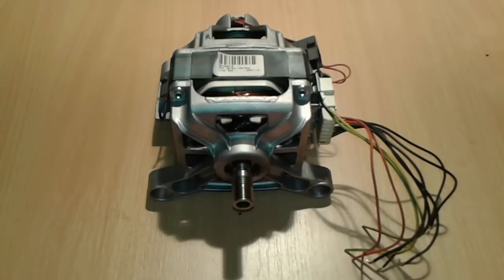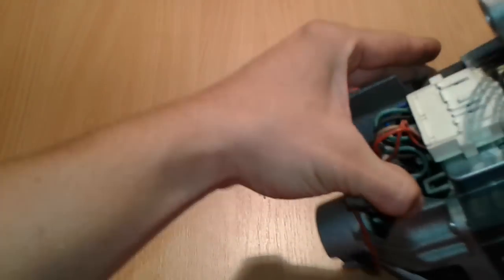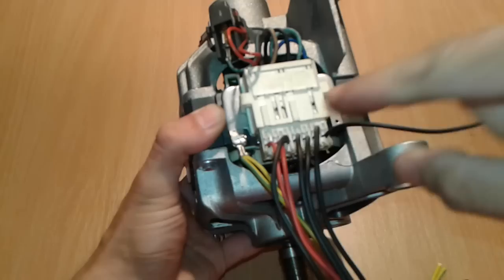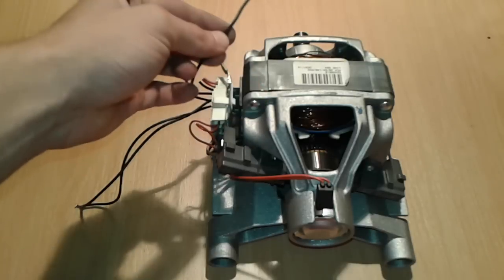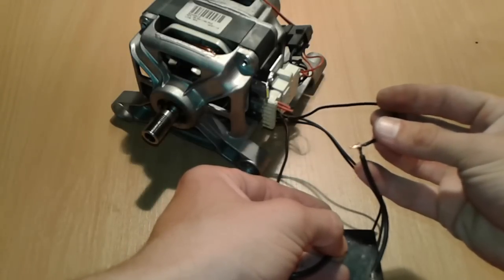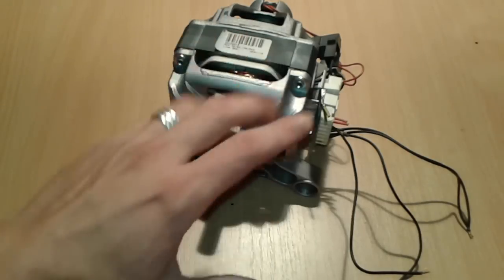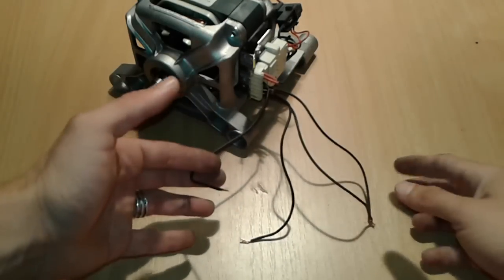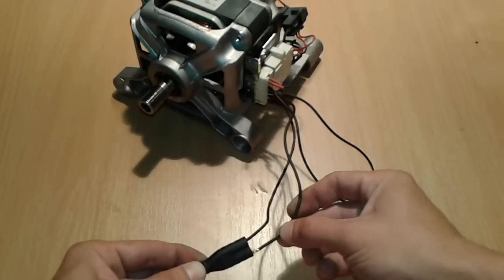Washing machine motor wiring basics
Washing machine motor wiring basics let me show you how to wire a washing machine motor the basics stuff for transform this universal motor in a washing machine motor generator no skills required.
Washing machine motor wiring basics a tutorial on how to wire universal motor or washing machine motor to ac/dc known as direct wire or hot wire washing machine motor is very easy just follow the wires and starting from bottom 1+3 stay connected and the rest 2 and 4 we gonna connect them to battery or ac source the connection is the same
because is a universal motor it can run on ac/dc.
The universal motor is so named because it is a type of electric motor that can operate on AC or DC power. It is a commutated series-wound motor where the stator's field coils are connected in series with the rotor windings through a commutator. It is often referred to as an AC series motor. The universal motor is very similar to a DC series motor in construction but is modified slightly to allow the motor to operate properly on AC power. This type of electric motor can operate well on AC because the current in both the field coils and the armature (and the resultant magnetic fields) will alternate (reverse polarity) synchronously with the supply.
Other videos related:
Thanks for watching and if you like it or find this useful please do like, share and subscribe to the NO SKill Required channel don't be a stranger we are all electronic friends around here.